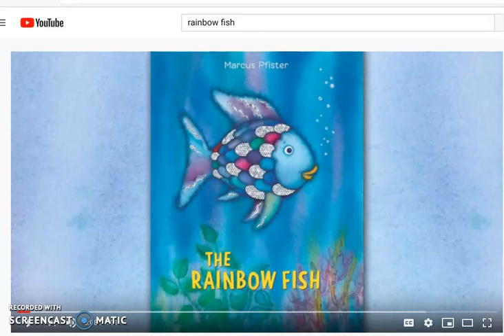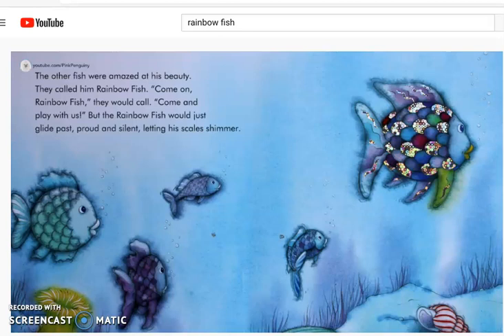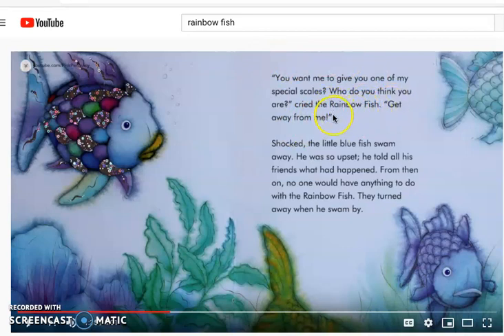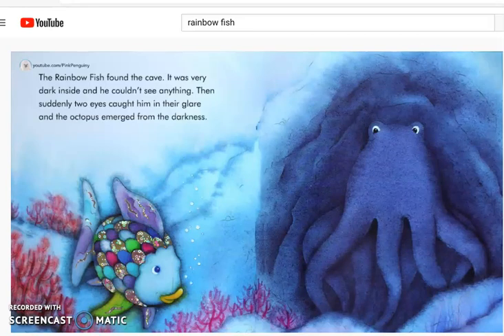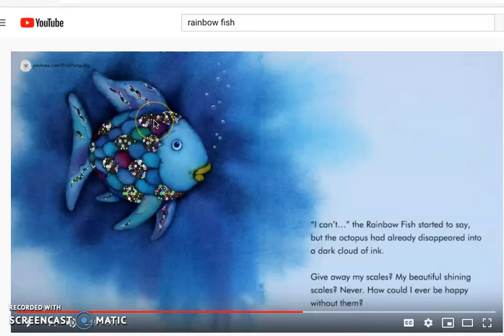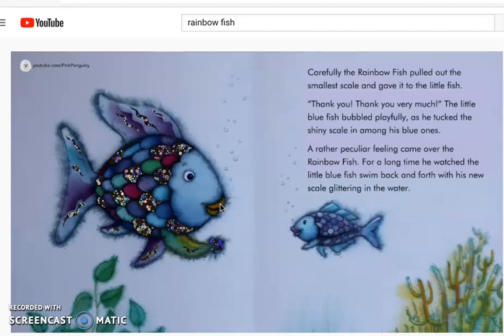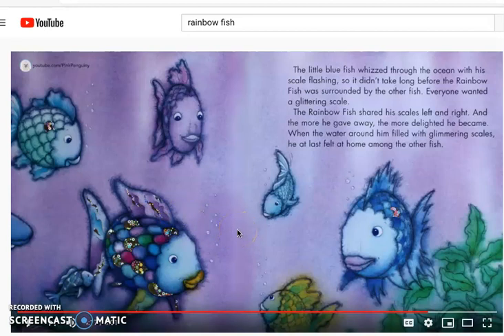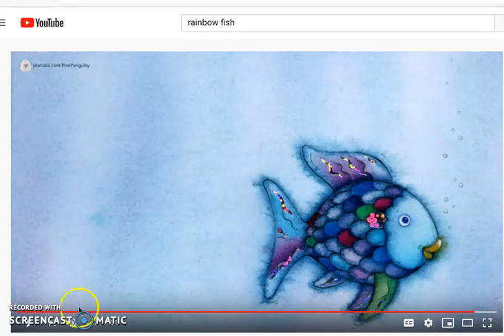Rainbow Fish Problem